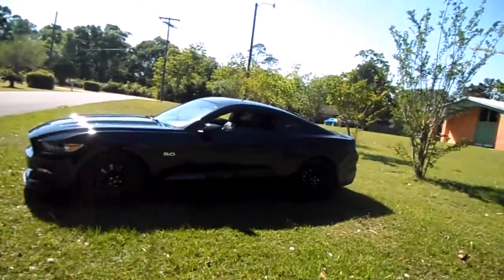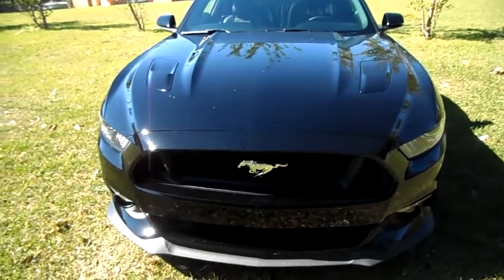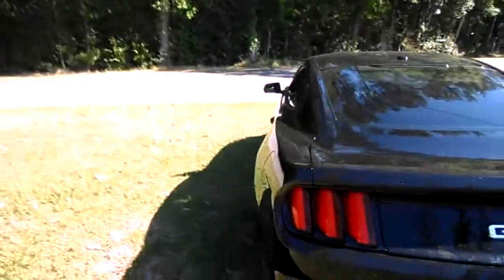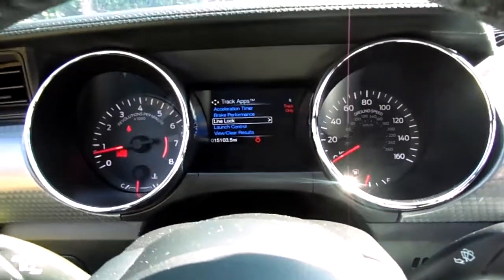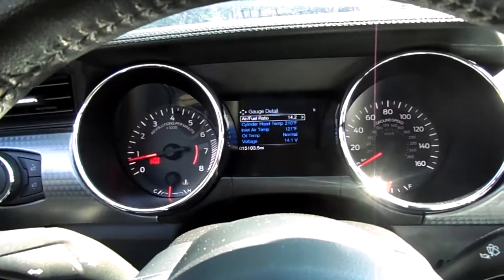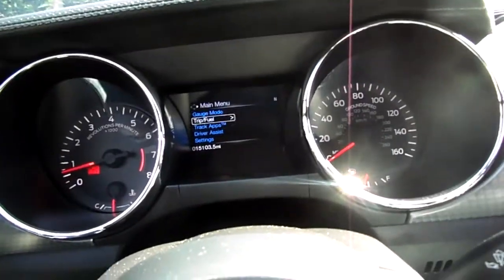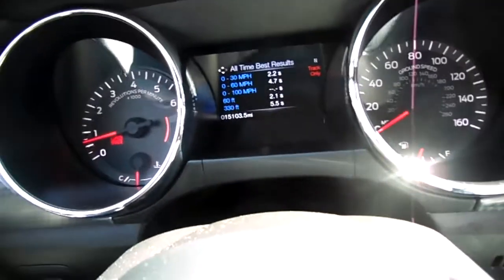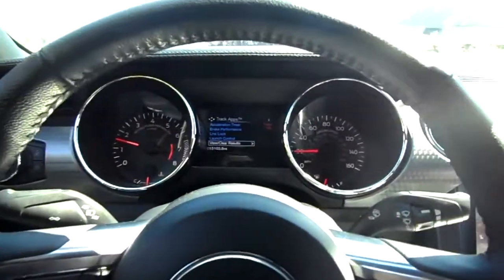2015 mustang gt review performance package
I bought this car March 15, 2017 it has 13,456 miles now 15,100 miles I have a 2.5 inch ford racing x-pipe with 3 inch flowmaster super 44 I love the sound of this car old school with the new school just have to hear it in hd recording this is a premium mustang gt as well I have the shaker system and heated and cooled seats I made this video for a review of my experiences I love this car no matter what. Check it out